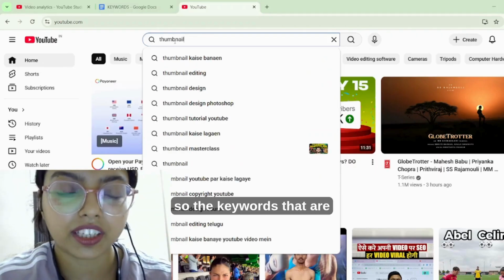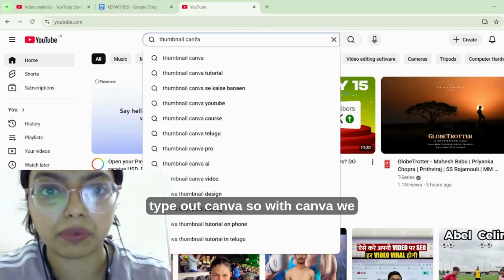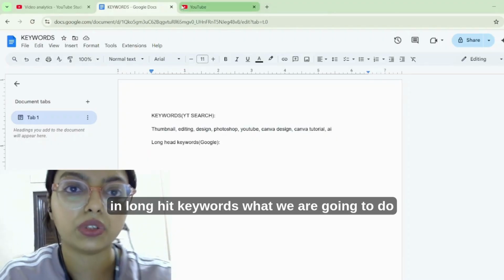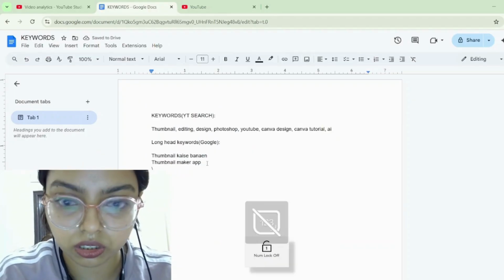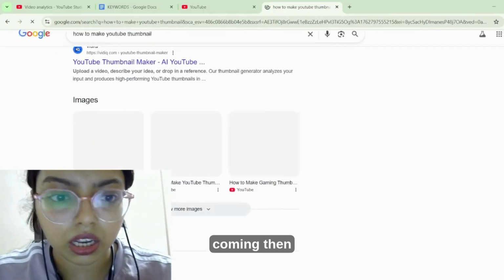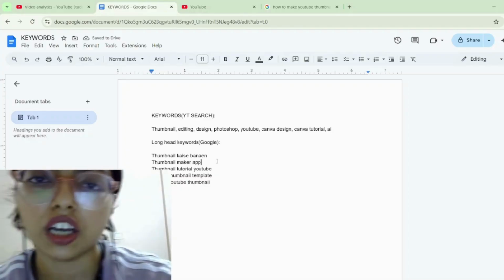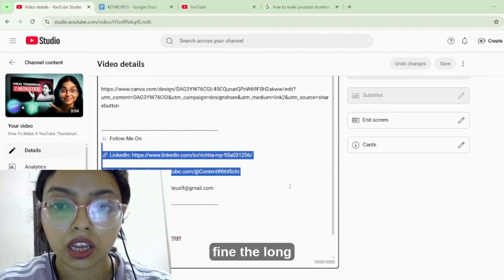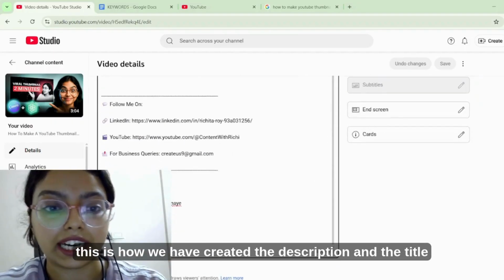How to Rank in YouTube Search (SEO 2025 Guide Step-by-Step)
How to Rank in YouTube Search (SEO 2025 Guide)

If you want to grow fast on YouTube, mastering YouTube SEO is a must!
In this YouTube SEO tutorial, I’ll show you exactly how to rank your videos higher using smart optimization strategies that anyone can apply.

📍 Timestamps:
00:00 Intro
00:21 Results
01:02 Step 1 - Keyword Search with YouTube Search
02:57 Step 2 - YouTube Keyword Hack!
04:57 Step 3 - How to Use Keyword in Description and Title
06:22 Step 4 - Implement the Keyword Hack!
06:51 Step 5 - Tags
07:11 Thank You for Watching

Start optimizing your videos today — and watch your YouTube growth take off 🚀

You’ll learn:
→ How to find the right keywords for your content
→ Where to use those keywords in your description, title, and tags
→ The best YouTube optimization practices for 2025
→ Step-by-step tips for faster YouTube growth
→ How to make the most of your tags for better reach

This tutorial is beginner-friendly and will help you understand how YouTube ranks videos — so you can create content that gets discovered and drives consistent views.